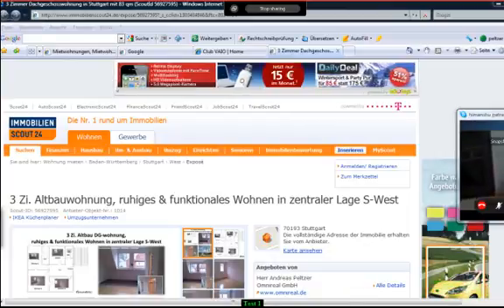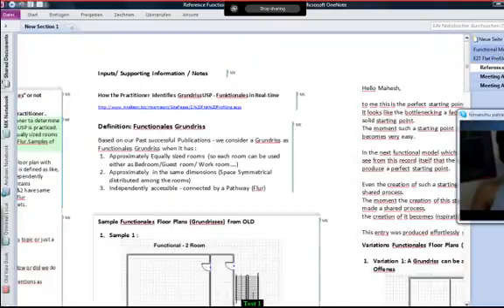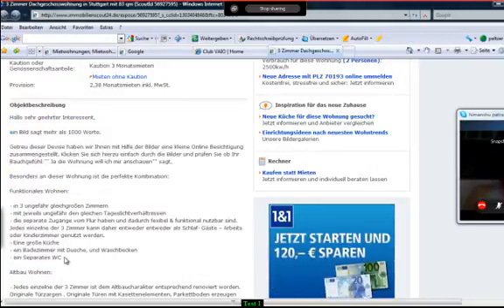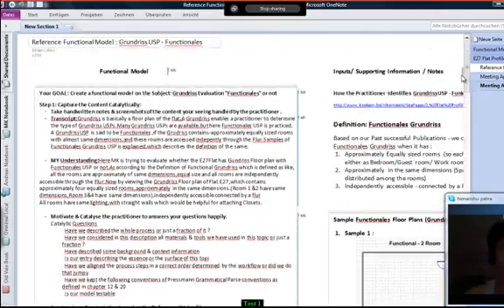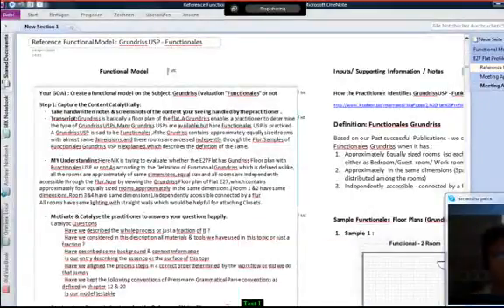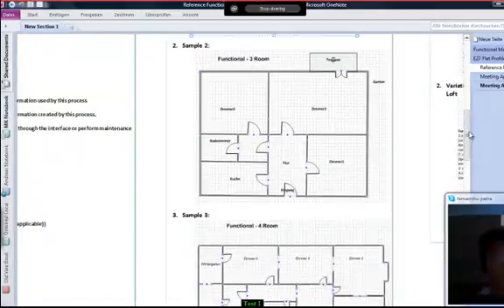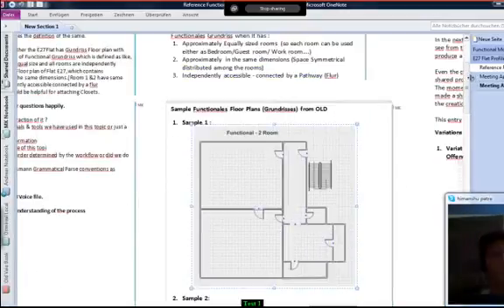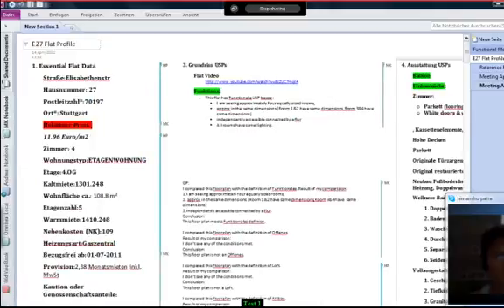FM Meeting Grundriss Functional 1